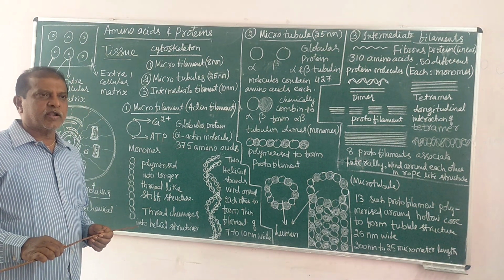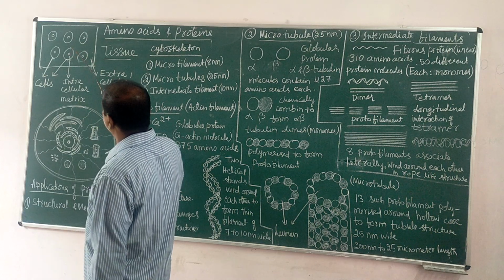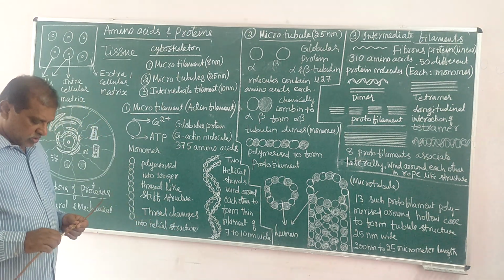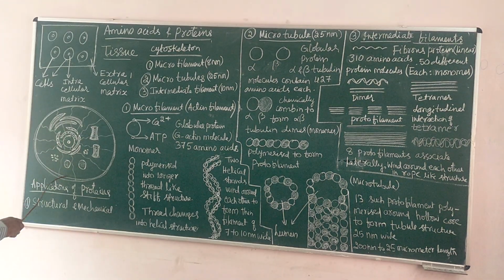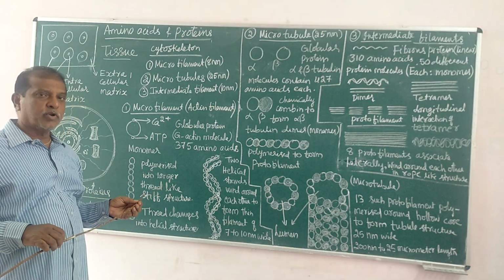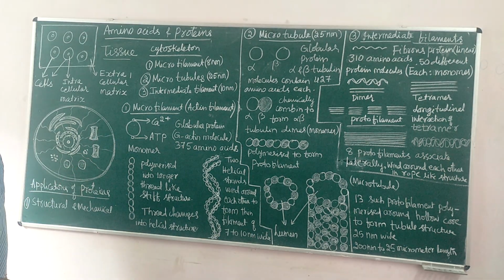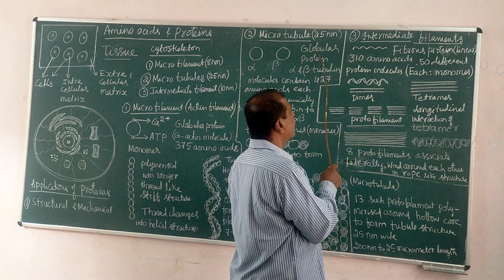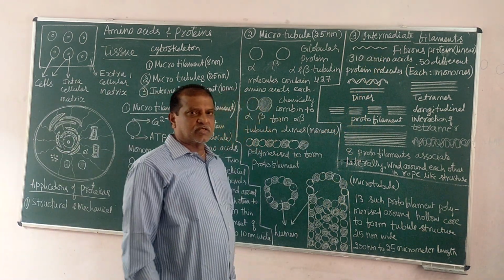Lecture on amino acids and proteins, part 5,by Muralidhara